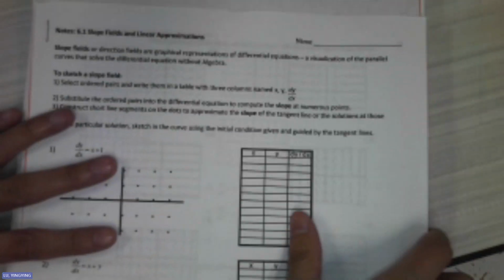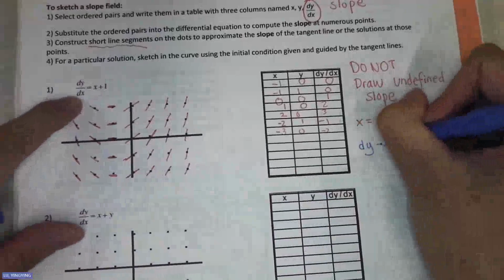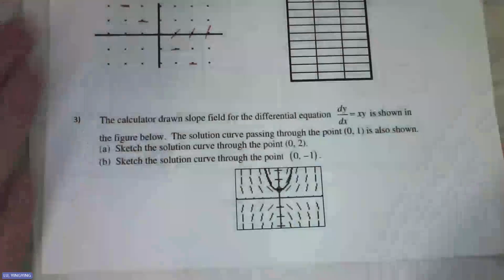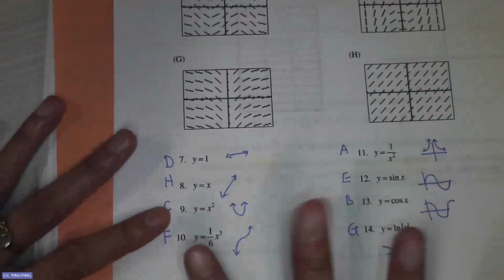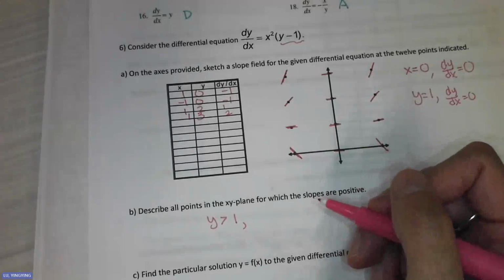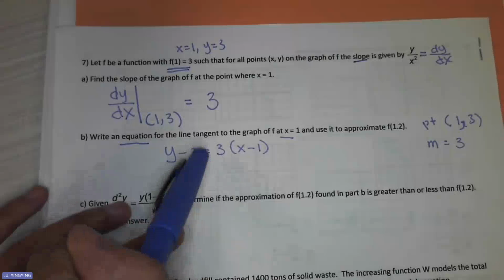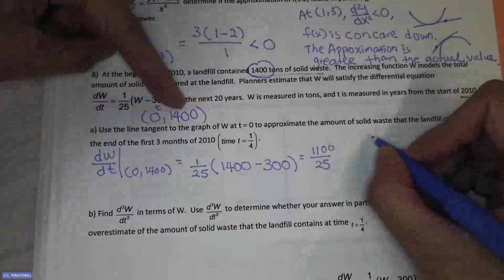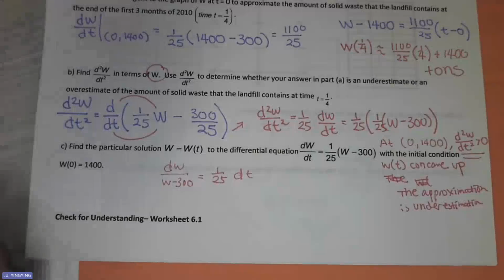AB 6.1 Slope Field